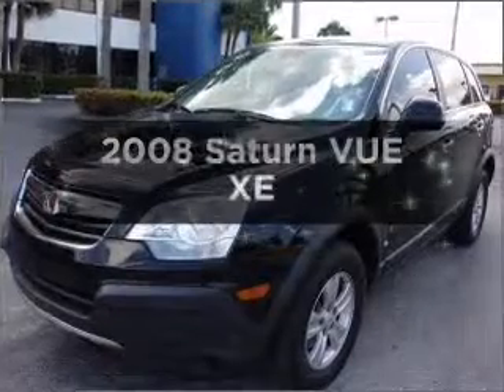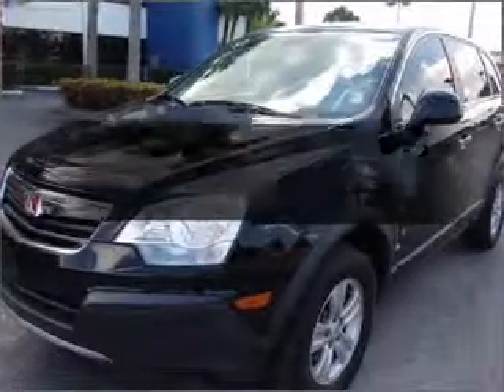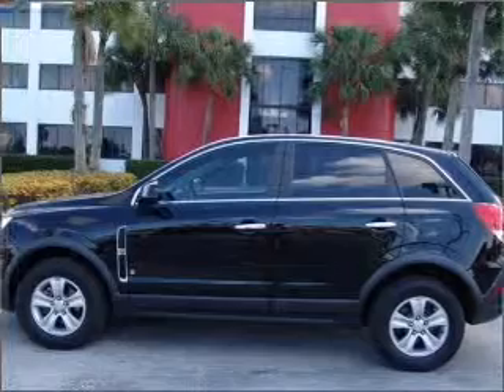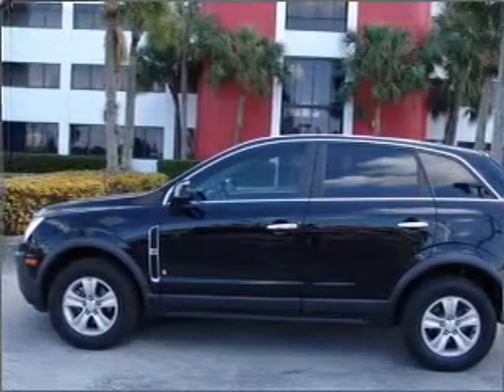2008 Saturn VUE - Hollywood FL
Year: 2008
Make: Saturn
Model: VUE
Trim: XE
Engine: 2.4 liter inline 4 cylinder 16 valve
Transmission: 4-Speed Automatic
Color: Black Onyx
Mileage: 38458
Address:
1027 South State Rd 7